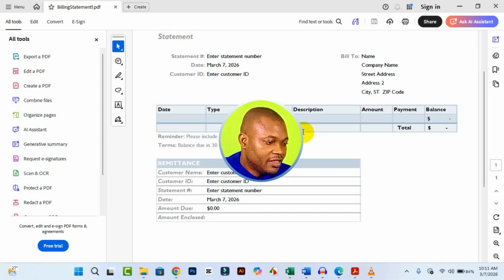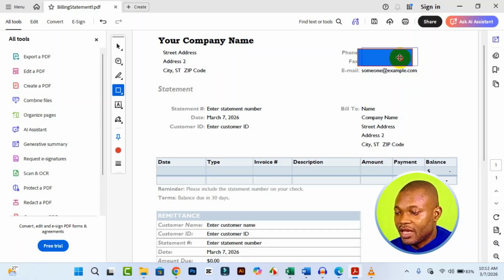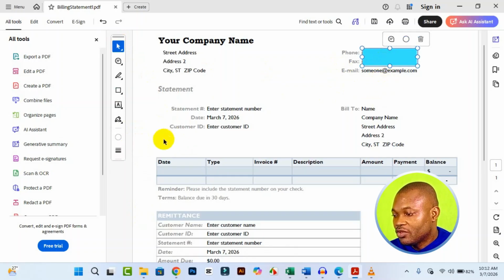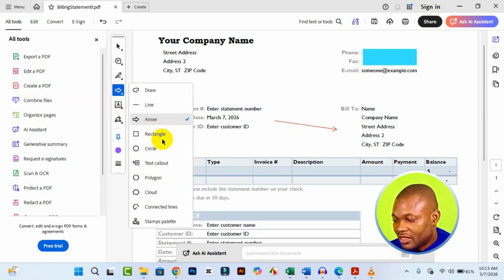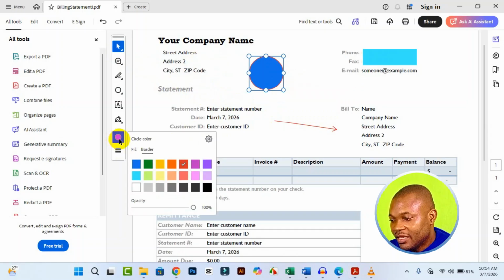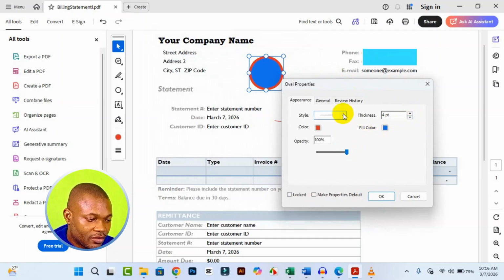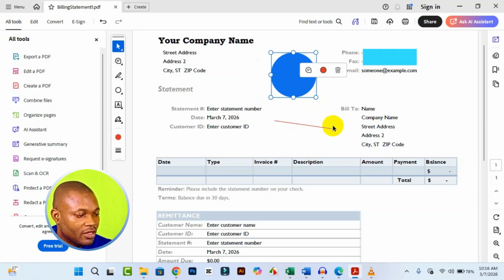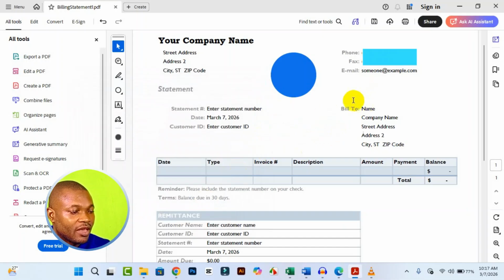Adobe Acrobat | Insert and Customize Shapes in PDF